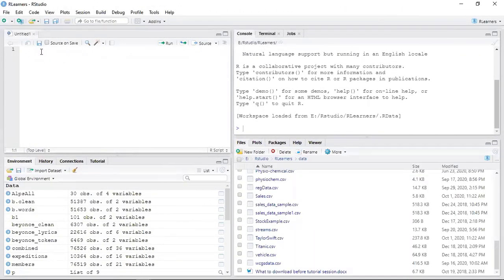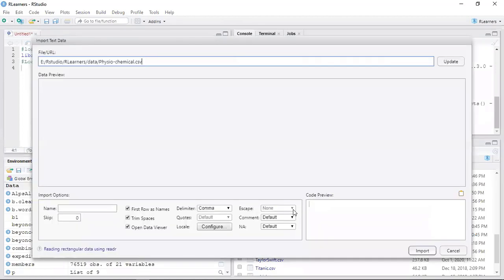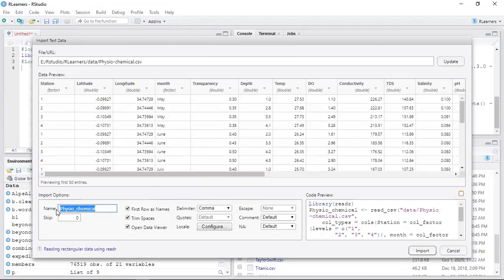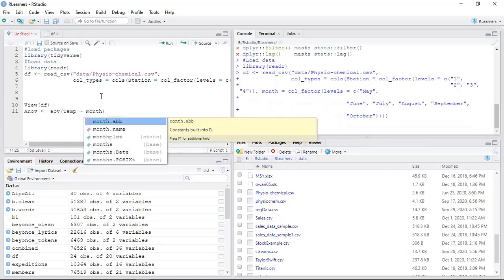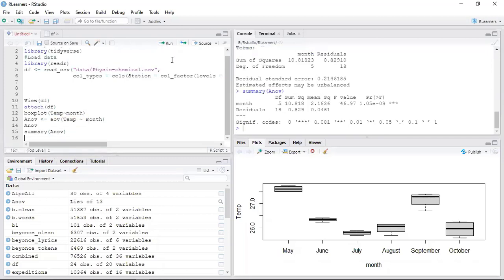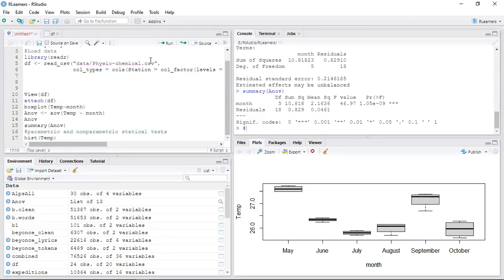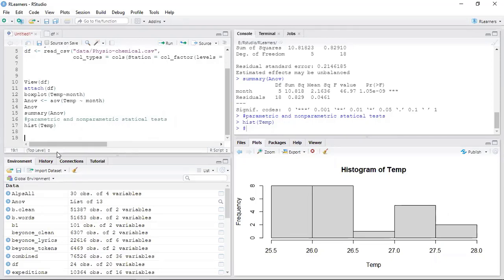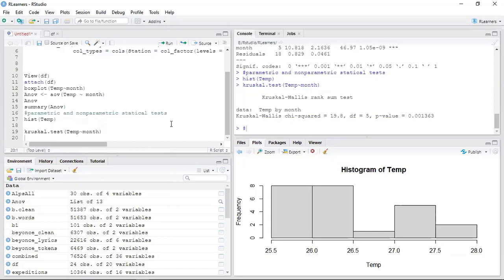Kruskal Wallis test in R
Another R wellness Session for friends trying to understand R programming